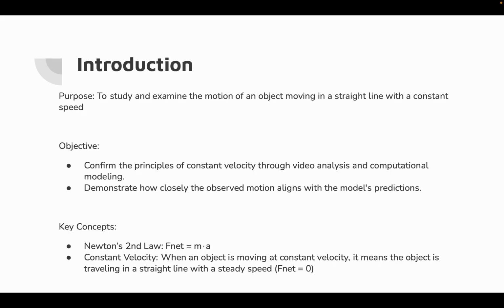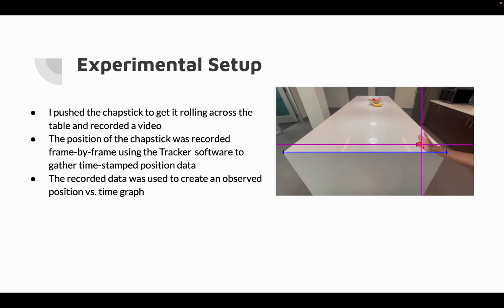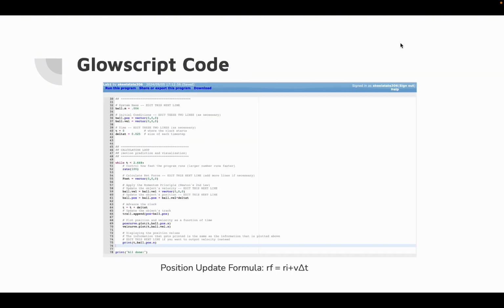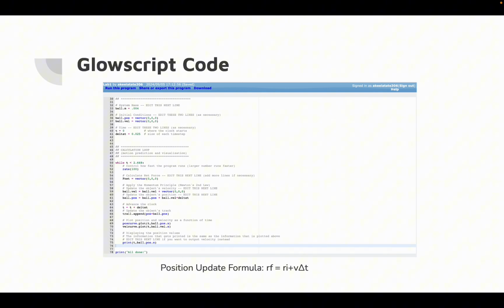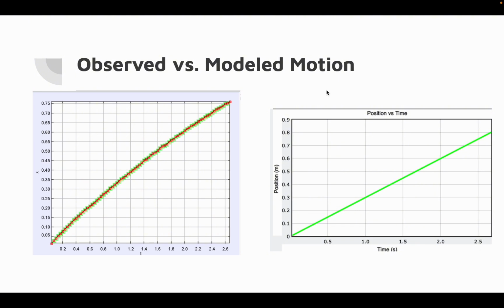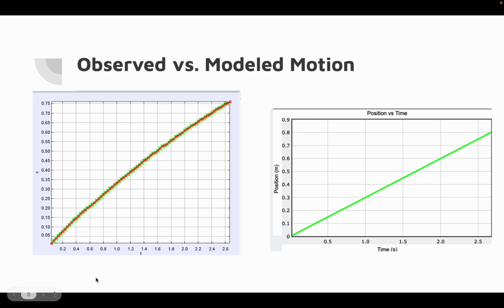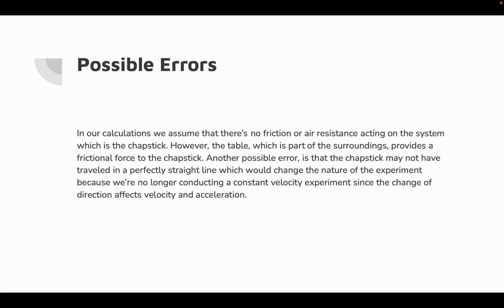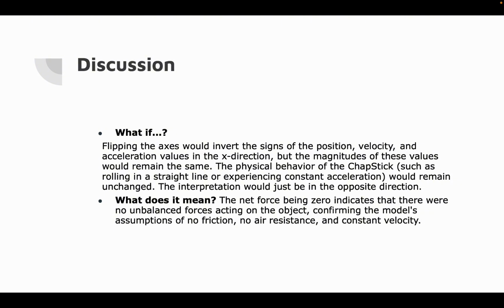Physics 2211 Lab 1 Akeela Tate